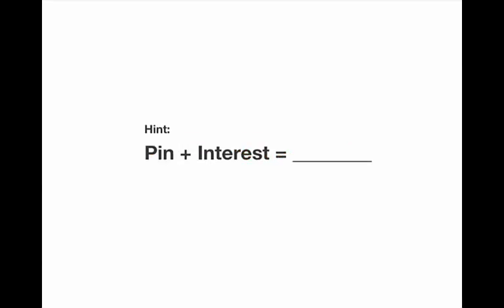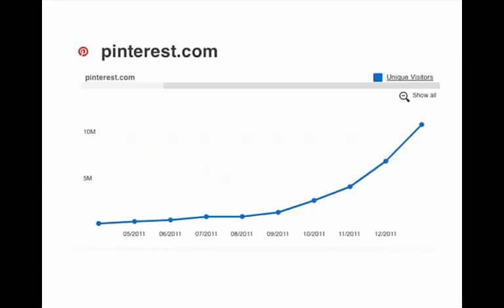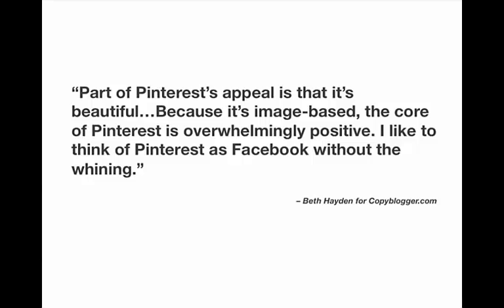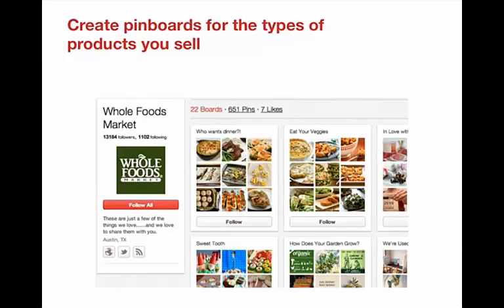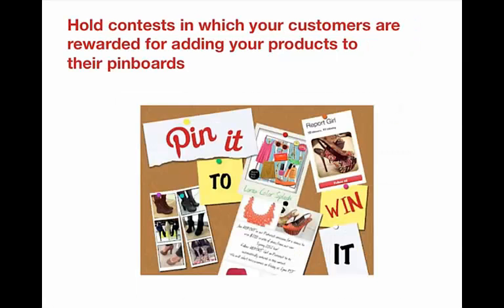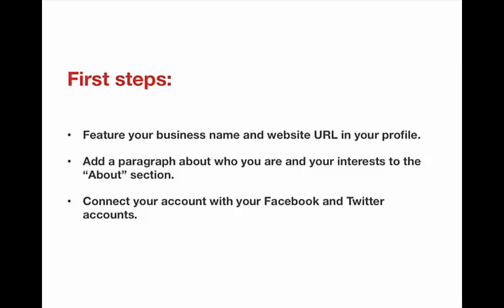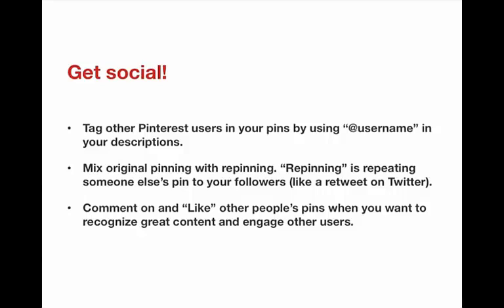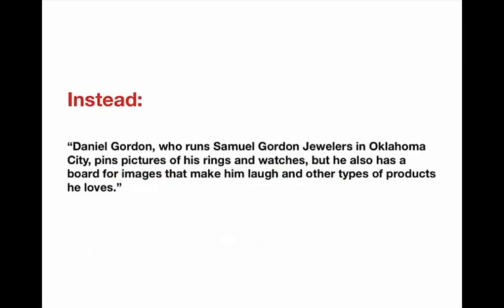Pinterest For Business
Pinterest is a combination of "pin," as in pinboards, and "interest," as in what you're all about.

Once you sign up for Pinterest, you create your own "pinboards" or categories. You then attach photos and images that fit within those categories, as if you were pinning these images to a bulletin board.

Pinterest doesn't focus on the minutiae of day-to-day living like Twitter and Facebook seem to. Instead, Pinterest encourages users to share their interests with others. And in this way, at least, Pinterest does more to encourage creativity among its users than do such sites as Google+, LinkedIn, and Facebook.

Social interaction forms the heart of Pinterest. You can choose to follow people much like you would on Facebook or Twitter.